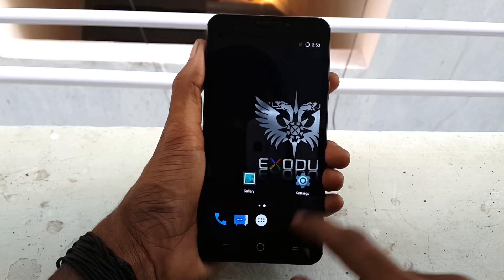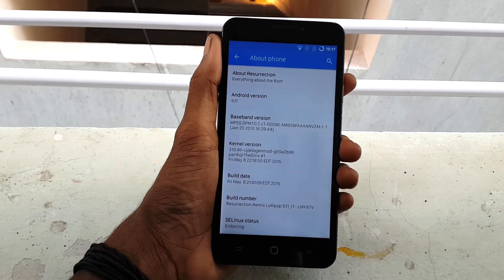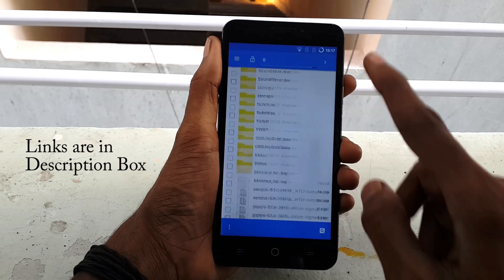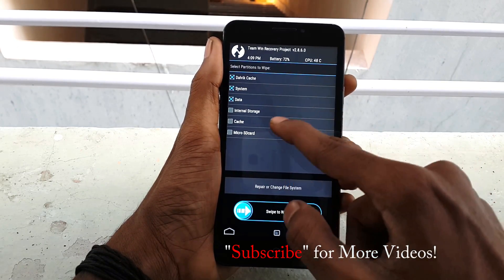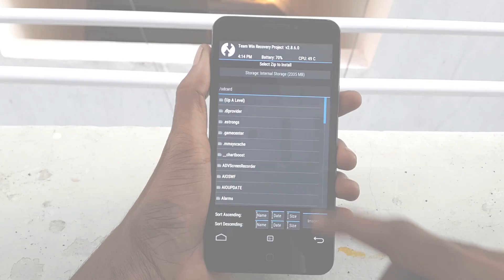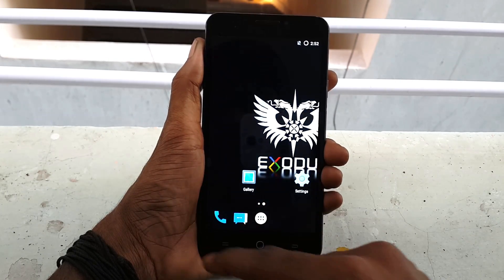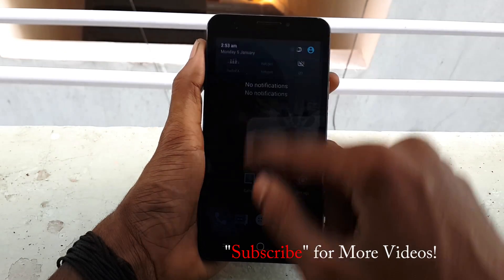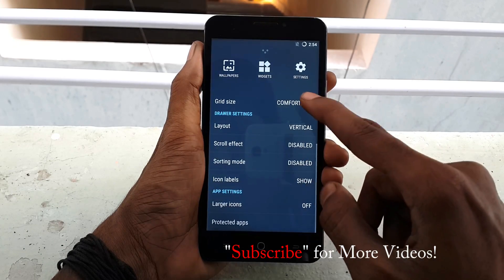How to Install EXODUS Rom On YU Yureka - EXODUS+CM+AOSP